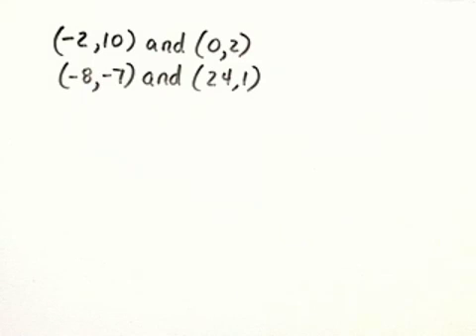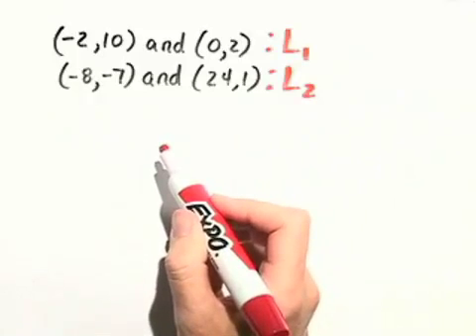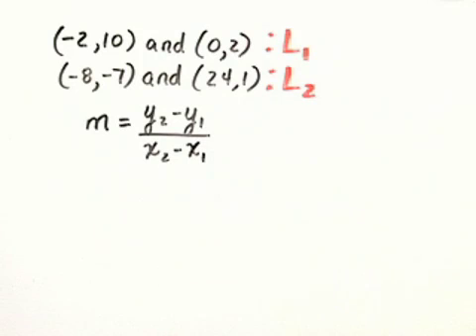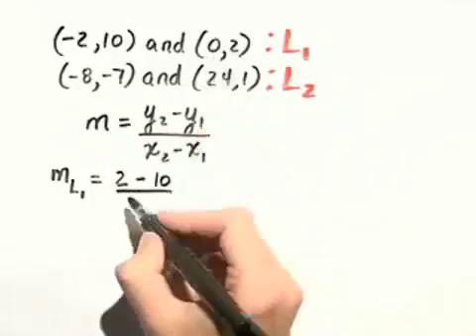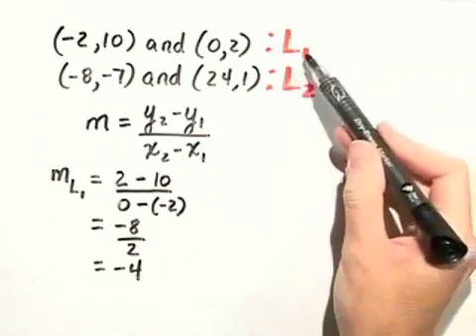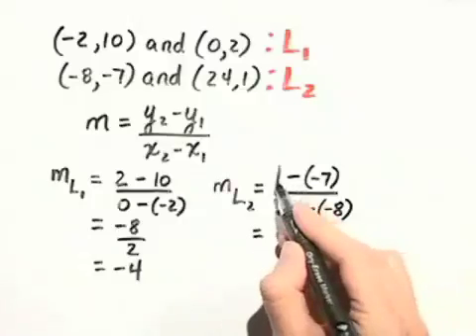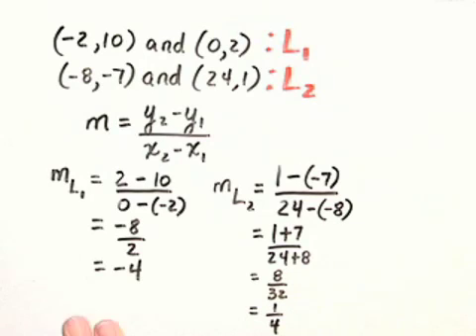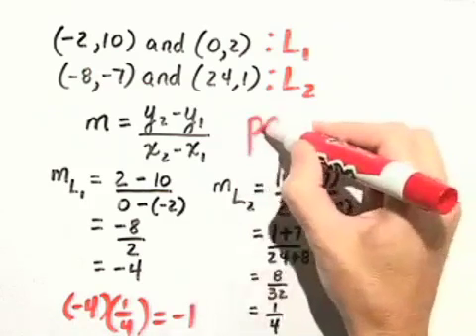Blitzer Introductory Algebra for College Students Ch 03 Ex 09